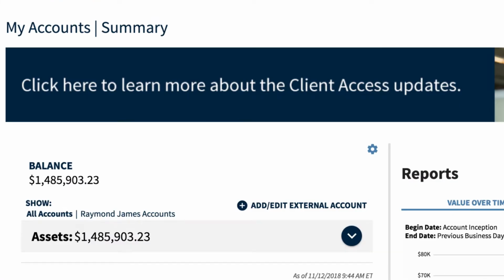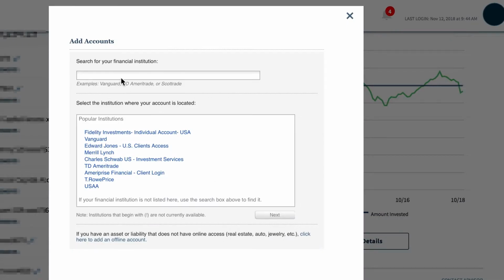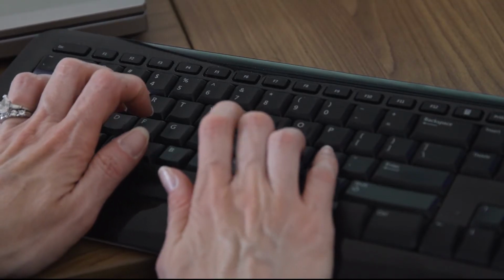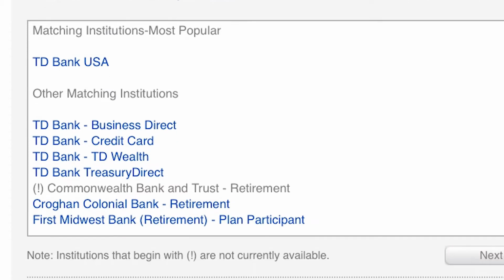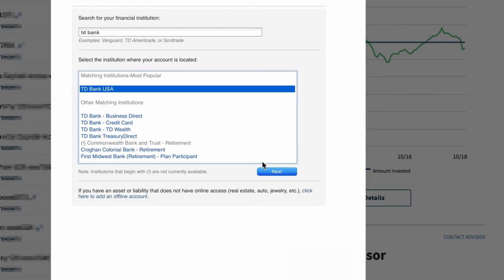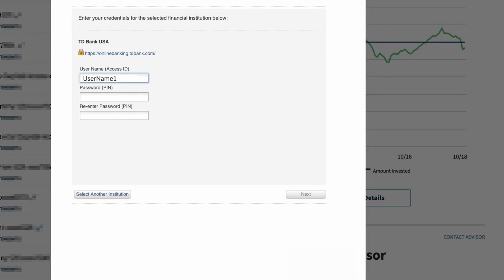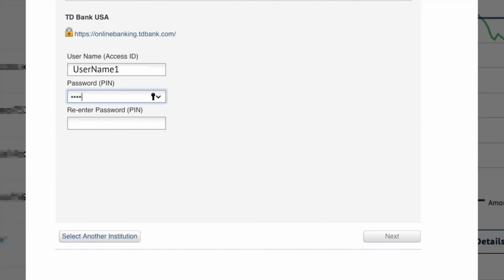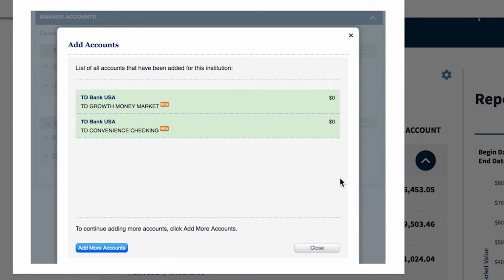Connected Client: Aggregate your Accounts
Just because you’re our client, doesn’t mean we can view your complete financial picture. For that we need your help. In this tutorial, we’ll walk you through the steps of linking your outside accounts to your Client Access account. Once you’ve done it, you can see your whole financial picture in one place.